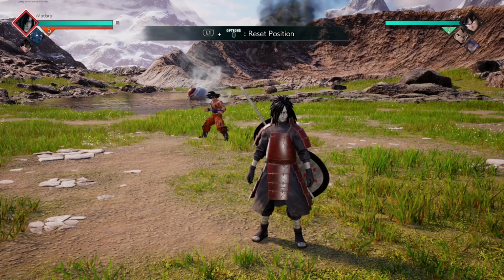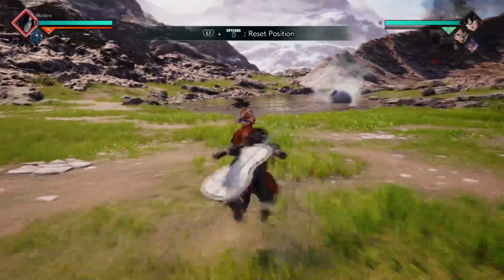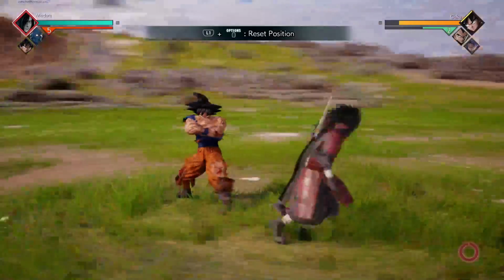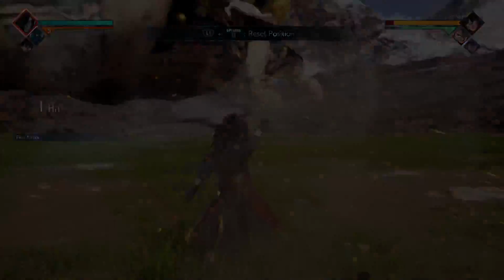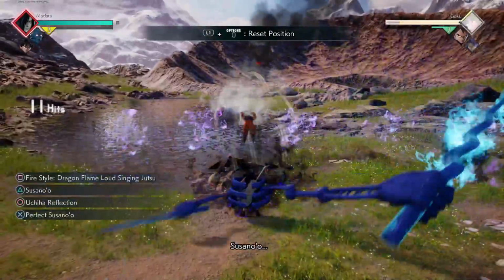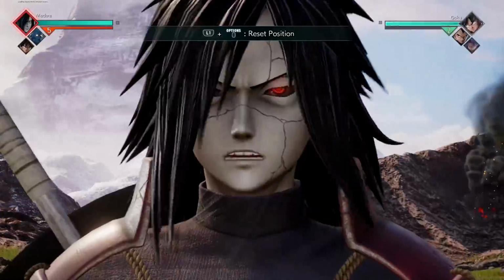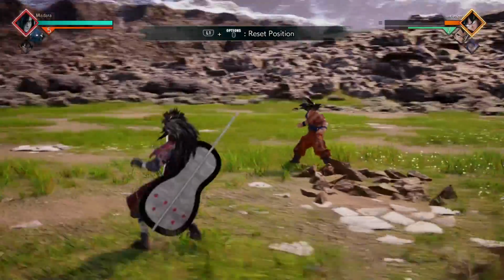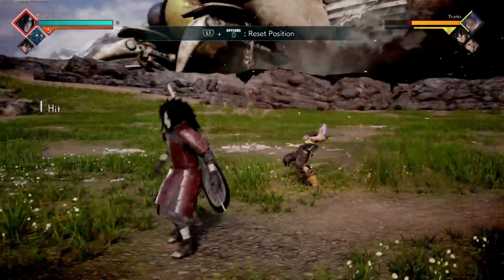Madara Guide | Jump Force | Patch 1.17